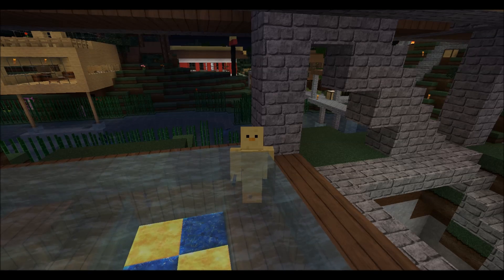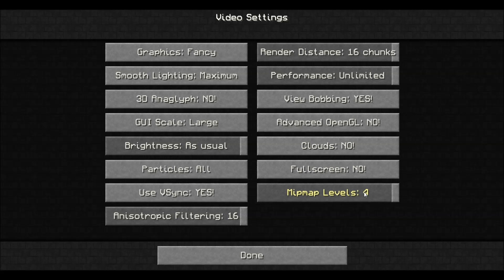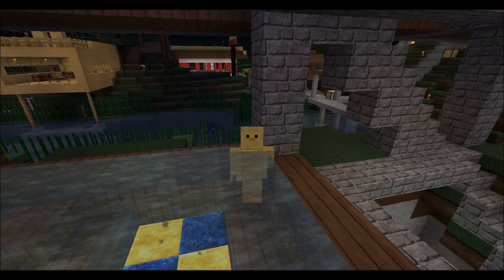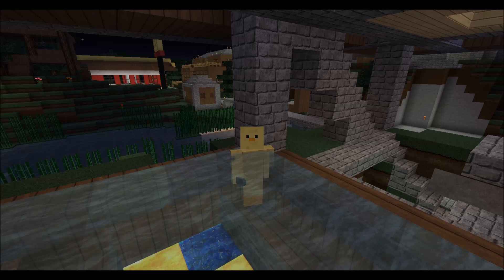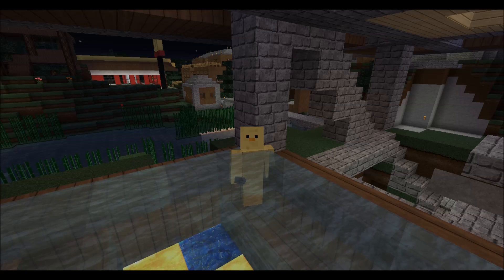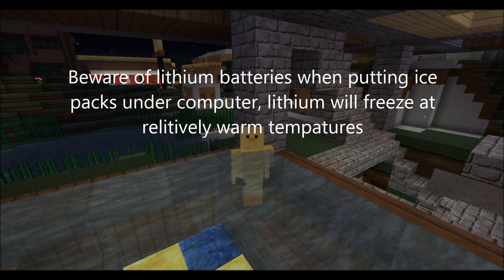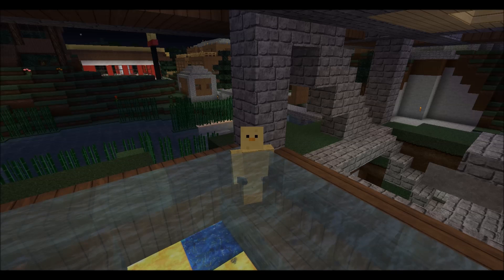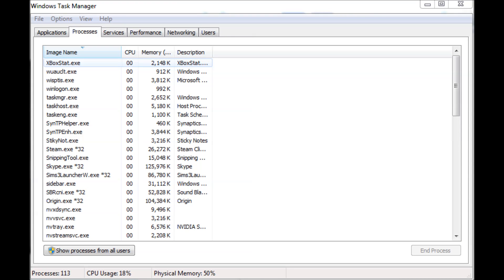FPS in minecraft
I list off few easy things you can do to improve fps in minecraft.